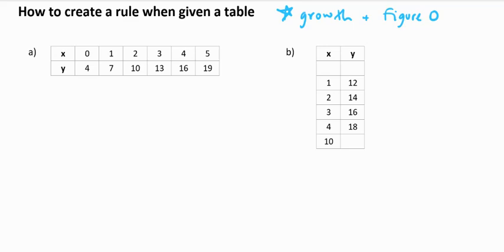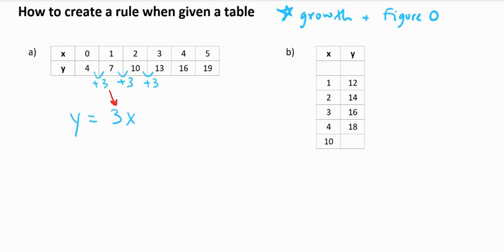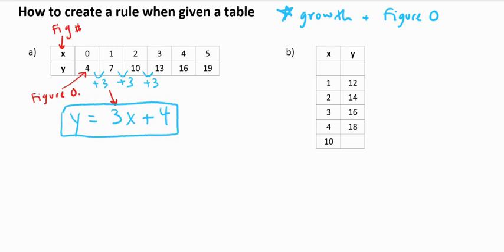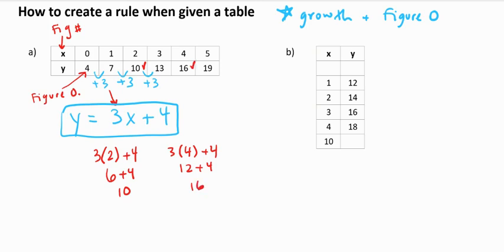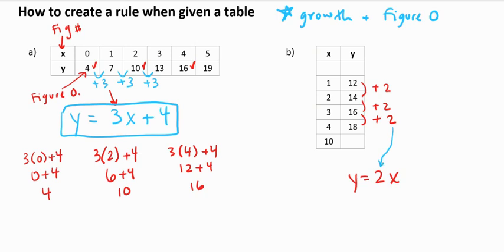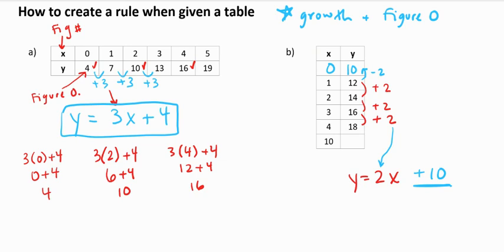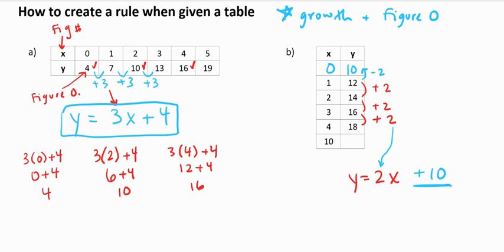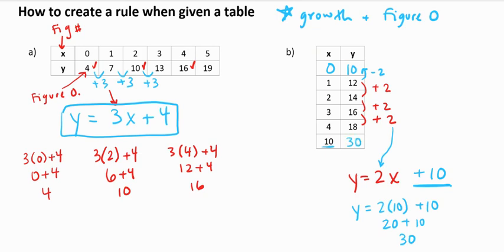How to create a rule when given a table